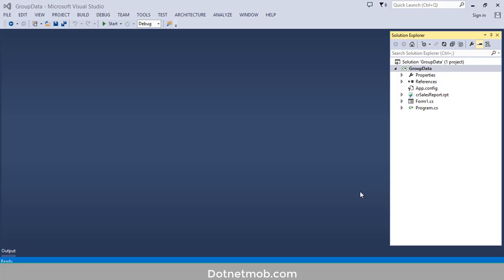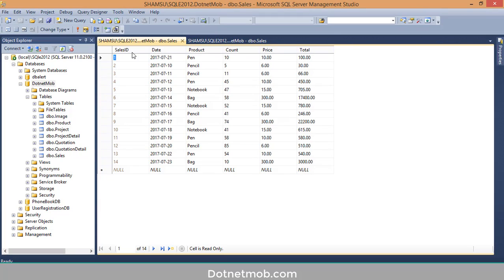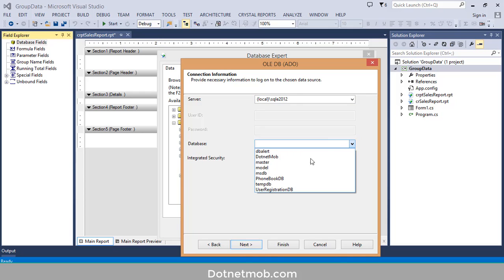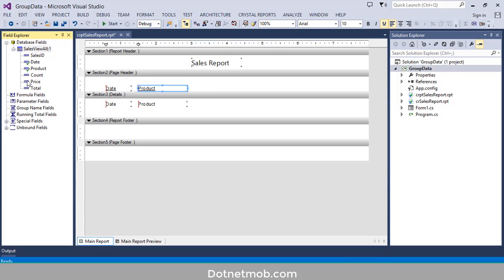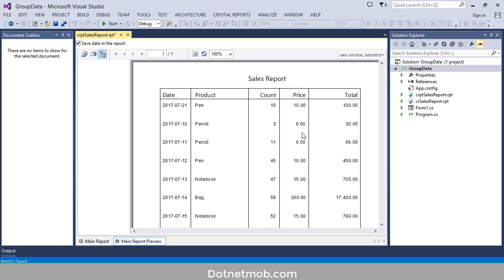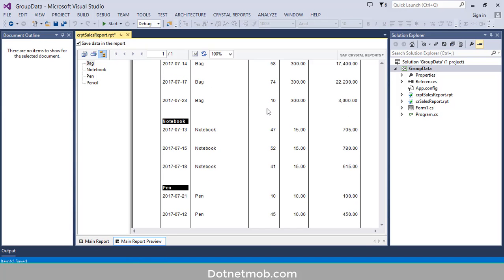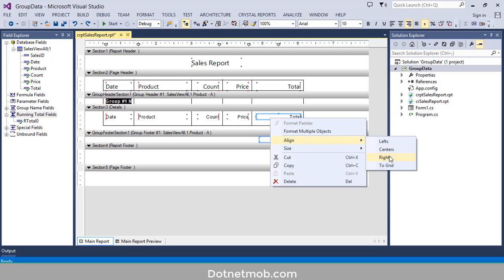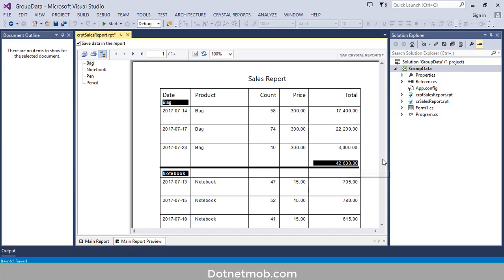How to Group Data in Crystal Report - Part 07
How to Group Data in Crystal Report

Video demonstrates how you can group columns or fields in crystal report using an example in windows form application

Tools Used - Crystal Report